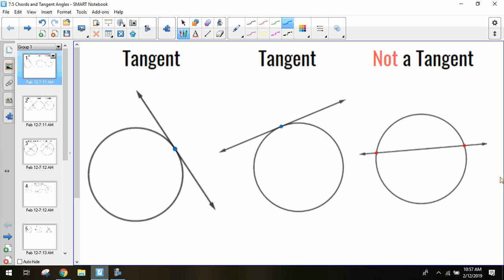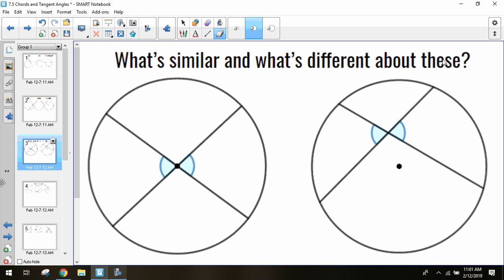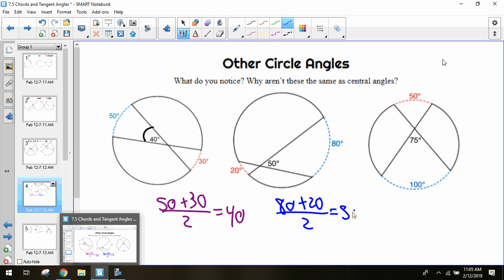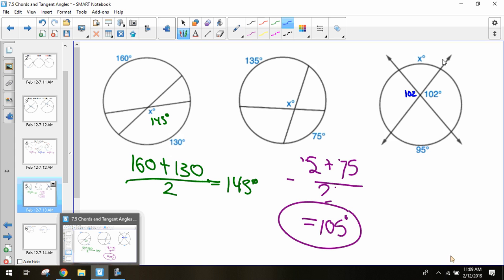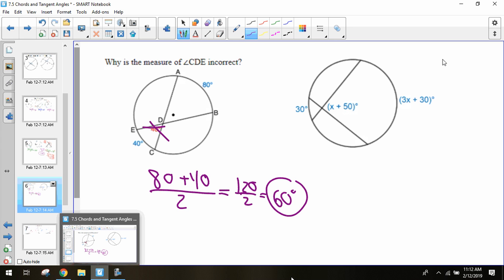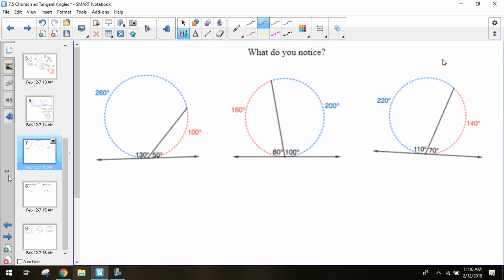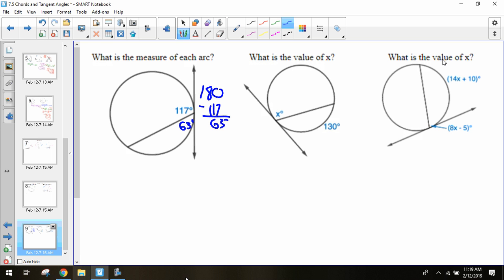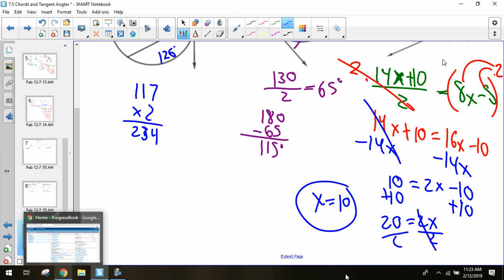Angles of Chords and Tangent Lines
Geometry : February 12

Solving for Arcs and Angles created from chords and angles.